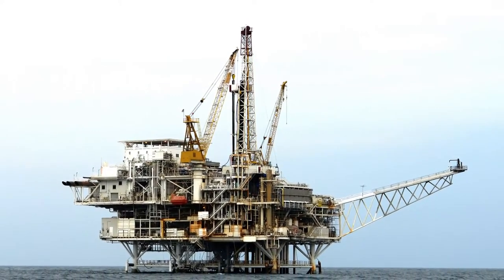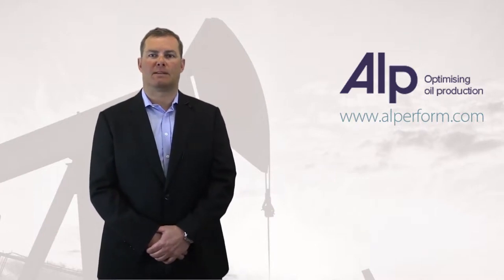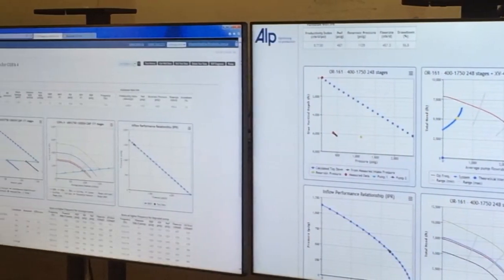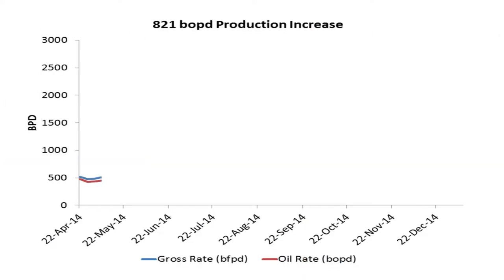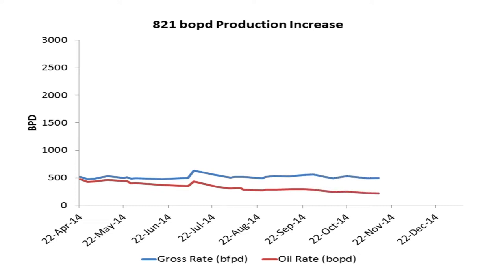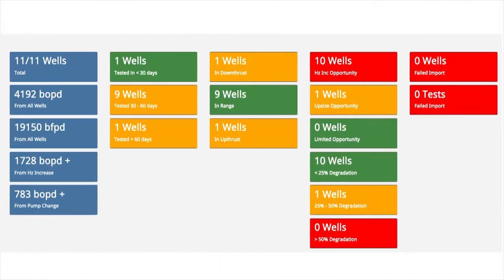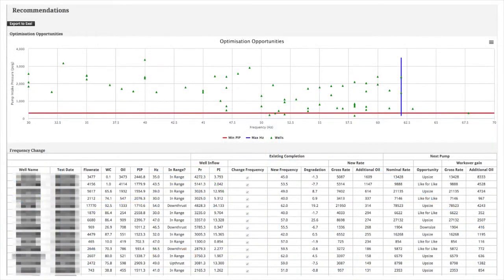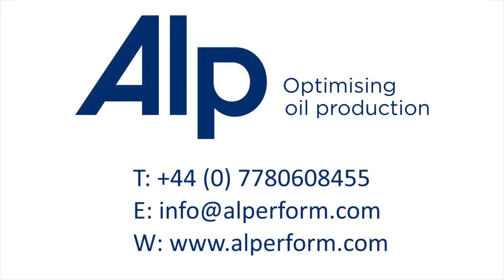Artificial Lift Performance - Pump Checker Software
If you use ESPs (Electric Submersible Pumps) watch this video to find out how we can help you increase oil production